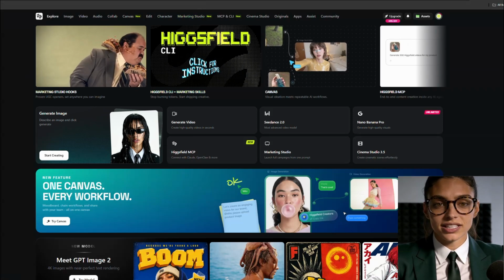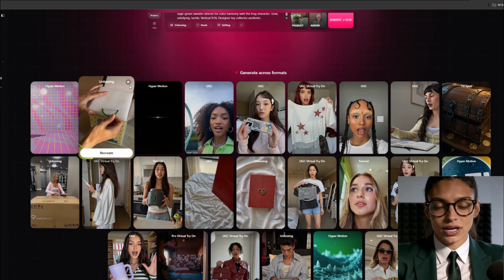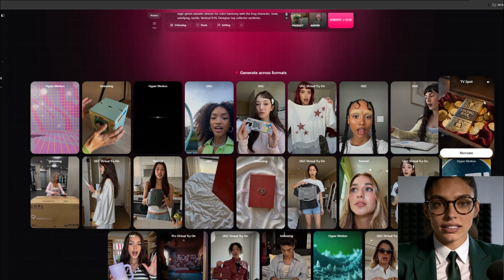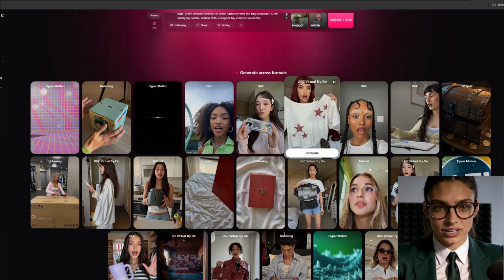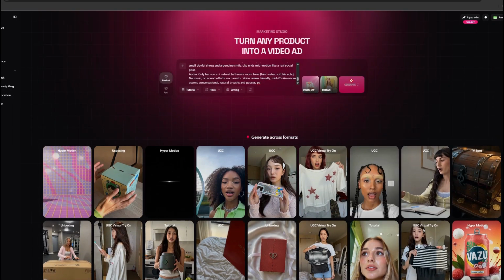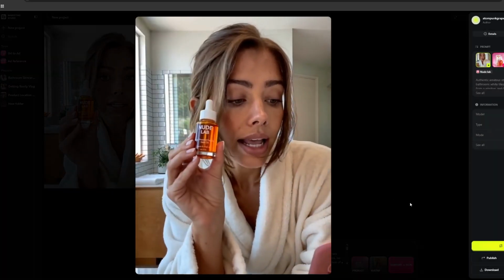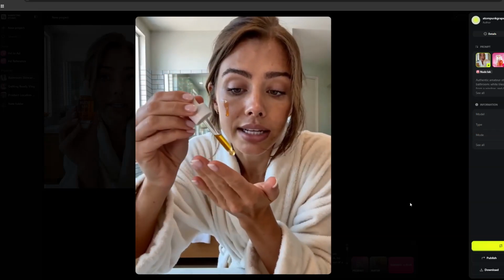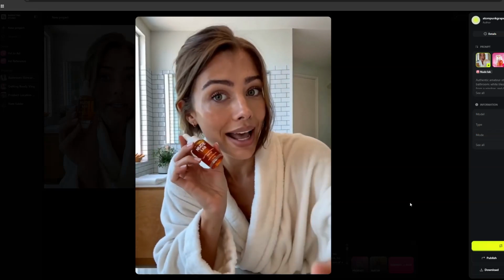Stable Diffusion Quality in Higgsfield: AI Clothing Try-On & Skincare Demo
In this deep dive, we’re achieving Stable Diffusion quality realism within Higgsfield to showcase a professional AI Clothing Try-On and a high-fidelity Skincare Demo. This is the future of fashion—no more dressing rooms, no more buying 20 items to return 19; just pure, accurate AI fashion engineering from your home computer.

Imagine never having to step into a store again. With the Stable Diffusion logic I'm applying to these renders, you can accurately visualize fabric response, fit, and aesthetic from anywhere in the world. We’re moving past "silly AI filters" and into a world where AI clothing try-ons for women are a practical, high-end tool for the modern wardrobe.

I’ve shifted the energy in this video to be more upbeat and focused on the actual demonstration of what’s possible when you treat AI like a technical engine. We cover:

The "Secret" to Stable Diffusion Realism: How I lock identity and texture.

AI Skincare Demonstration: Achieving natural skin pores and subsurface scattering.

The Higgsfield Workflow: Why I’m using this tool to push the boundaries of High-Fidelity AI Video.

 Stable Diffusion, Higgsfield AI, AI Clothing Try-On, AI Fashion, Skincare AI Demo, High Fidelity AI Video, Sarah Wilder, AI Prompt Engineering, Virtual Try-On for Women, AI Realism 2026.

0:40 AI Clothing Try-On: The End of Dressing Rooms

2:00 Stable Diffusion Logic & Final Reveal

4:00 Skincare Demo: High-Fidelity

Realism#StableDiffusion#Higgsfield#HiggsfieldMarketingStudio#AIConsistency#AIClothing#VirtualTryOn#AIRealism#SarahWilder#AIPromptEngineering#AIFashion#HighFidelityAI#StableVideoDiffusion#AICinematic#DigitalIdentity#AITutorial#AIRealism2026#FutureOfFashion#PromptEngineering